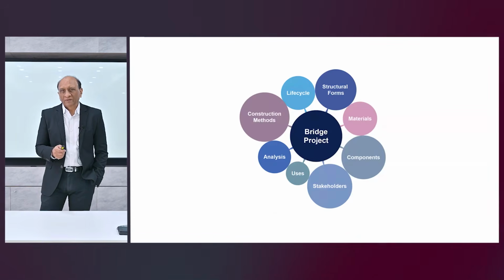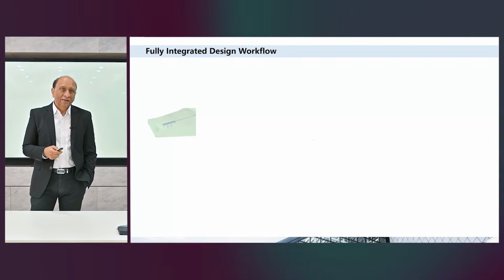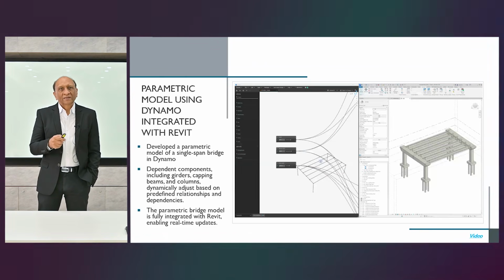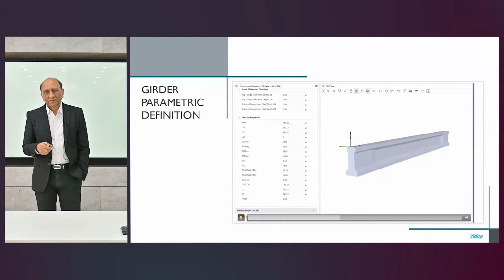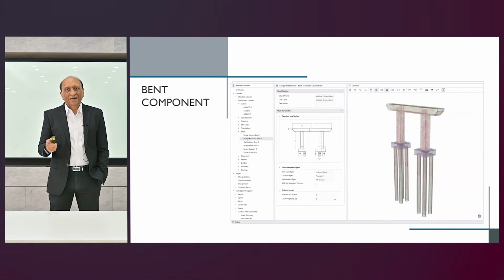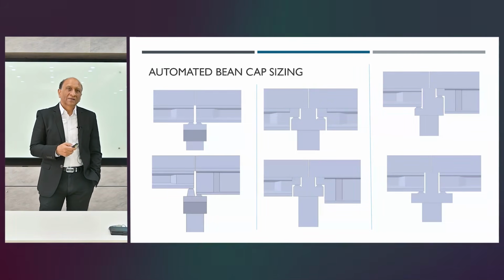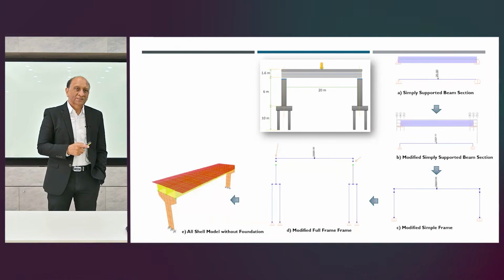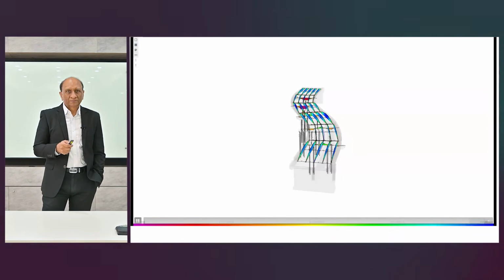Efficient I Girder Bridge Design:A Parametric Approach with CSiBridge Express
A Parametric Approach with CSiBridge Express

Learn how to design efficient concrete I-Girder bridges using the revolutionary parametric approach in CSiBridge Express. This tutorial demonstrates how to move beyond traditional, time-consuming methods to a fully integrated and automated design process.

In this video, we dive deep into:
✅ Parametric Bridge Modeling: Define components (girders, columns, caps, foundations) with variables that automatically update the entire model.
✅ Efficiency in Design & Modeling: Create complex, consistent models 10x faster. Change alignments, slopes, or dimensions and watch everything adjust instantly.
✅ From Model to Analysis to Design: Automatically generate finite element meshes, run analysis (moving loads, seismic, stages), and design reinforcement cages.
✅ Component Libraries & Reusability: Build your own "Lego pieces" for bridges. Save and standardize girders, bent caps, and more across all your projects.
✅ Full Integration Workflow: See how the model seamlessly connects to analysis, design calculations, quantity take-offs, and even export to Revit and BIM.

Key Software Features Covered: CSiBridge Express, parametric modeling, automatic finite element mesh generation, concrete bridge design, precast I-Girder, reinforcement cage design, alignment handling, curved bridges, soil-structure interaction, and construction sequence analysis.

This approach is a game-changer for bridge engineers, designers, and students looking to master modern bridge design software and methodologies.

Timestamps:
Bridge Project  00:00- 01:44
A Typical Concrete PCI Girder Bridge 01:44 - 03:14
Integrated Design Process  03:14 - 06:23
Parametric Modeling  06:23 - 08:29
Full Parametric Bridge  08:29 - 10:16
Girder Parametric Definition  10:16 - 13:21
Deck Section Types  13:21 - 14:55
The Pier-Head   14:55 - 15:40
Bridge Layout  15:40 - 19:26
Structural Modeling 19:26 - 24:01